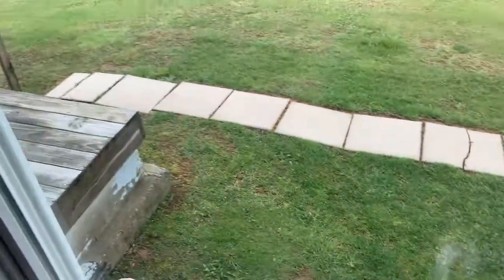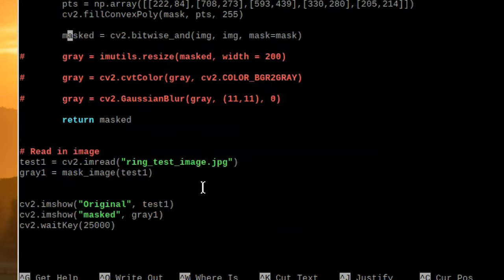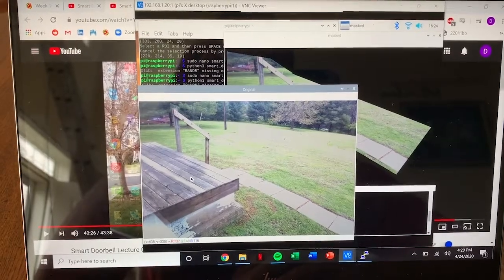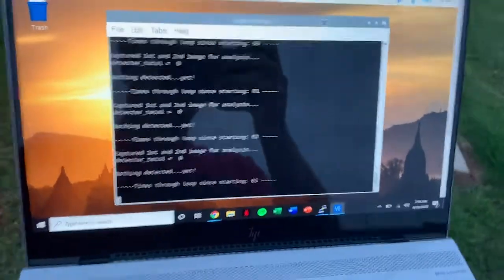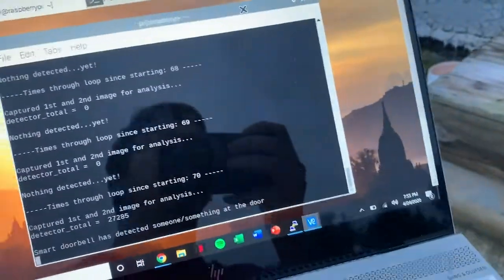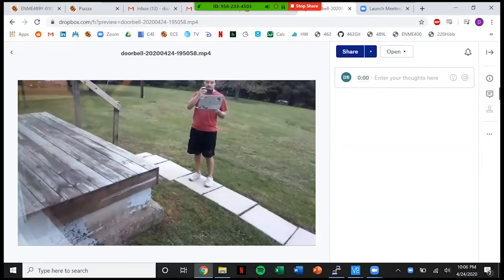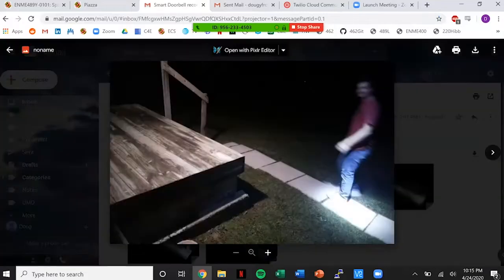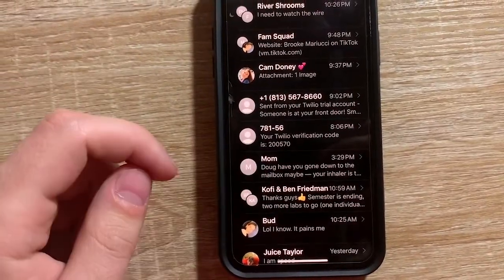ENME489Y Smart Doorbell with Raspberry Pi and Python (Doug Summerlin)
Development process of a smart doorbell system utilizing a raspberry pi with camera module as well as programming in python